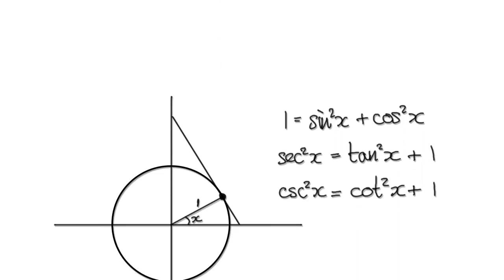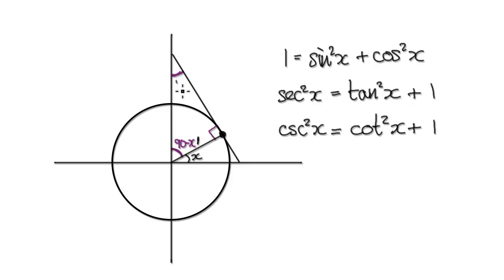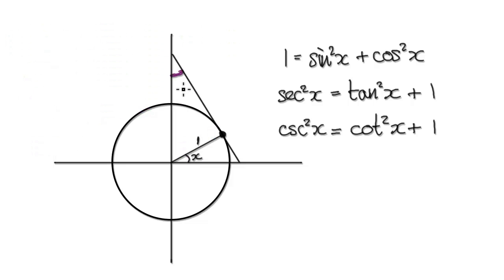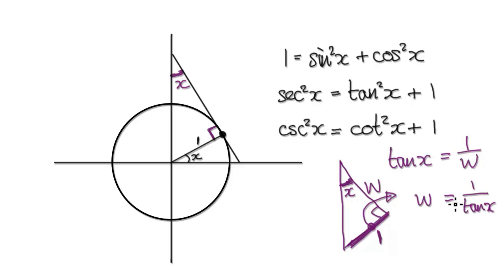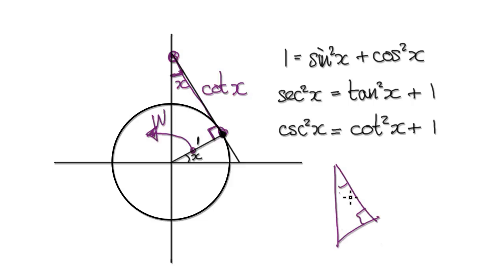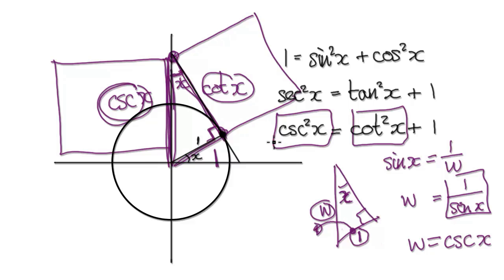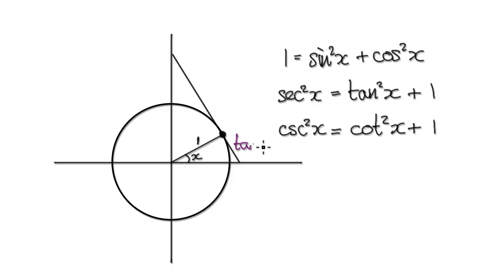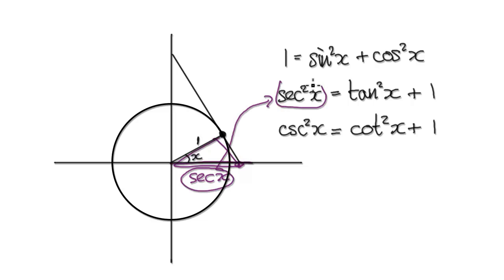Video 1848.11 - Pythagorean Identities - Proof - Part 2/2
Pythagorean Identities - Proof